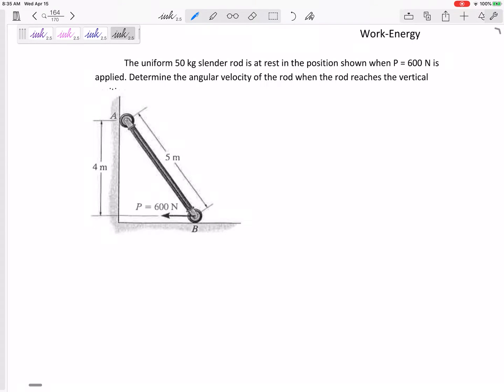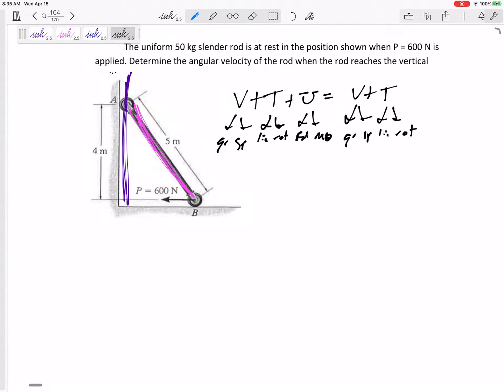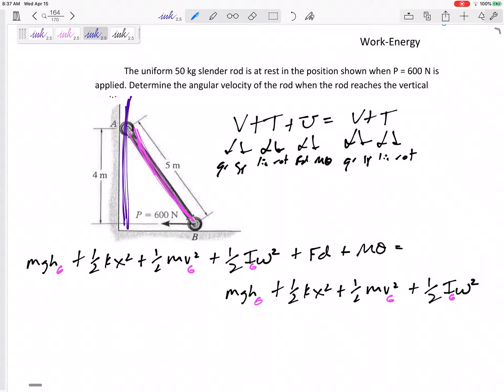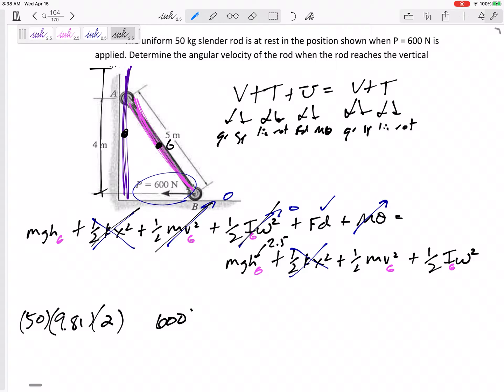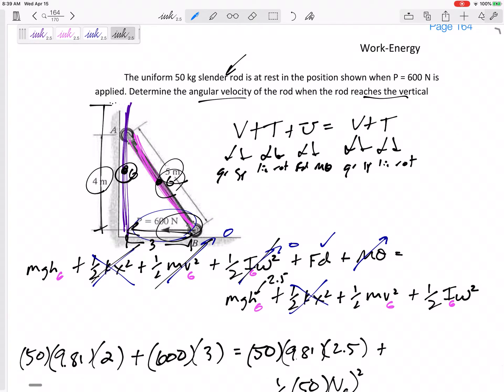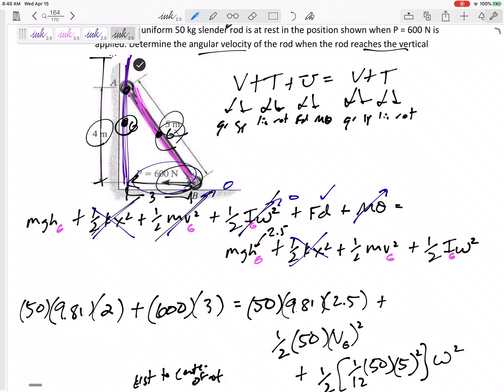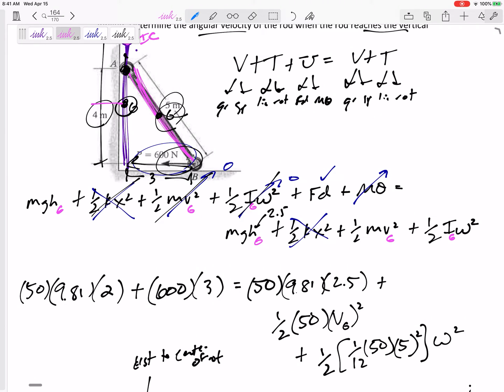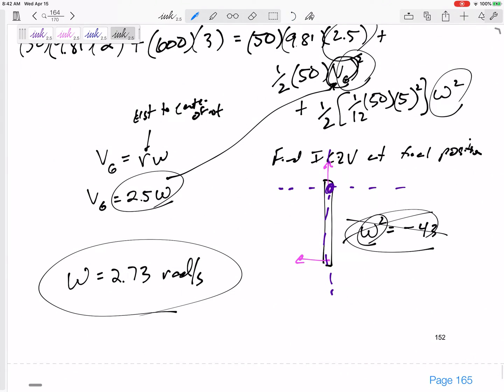Dynamics - Rigid Body work and energy example 2